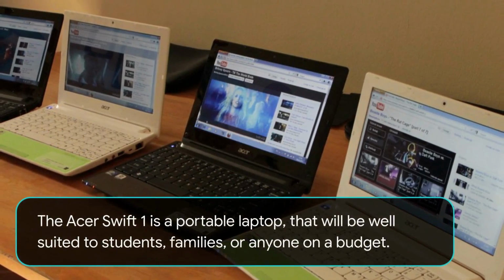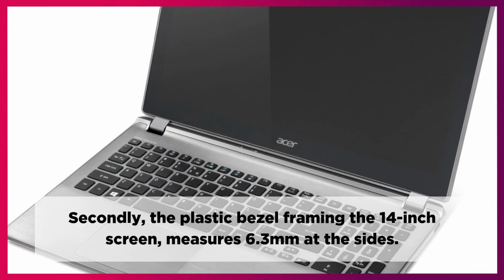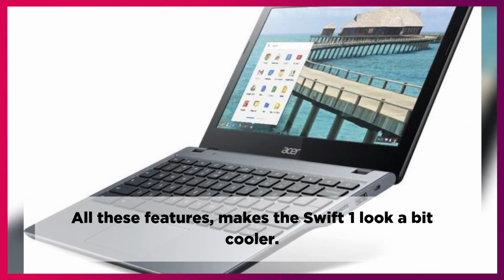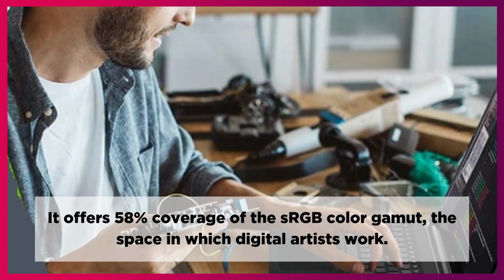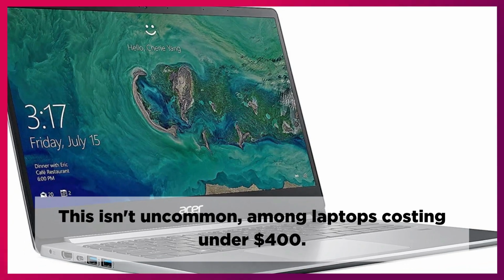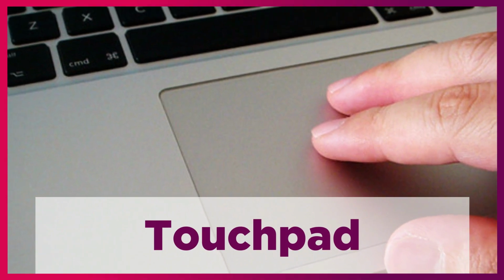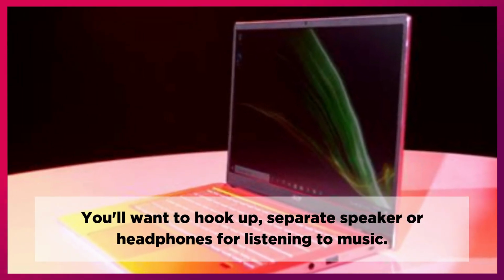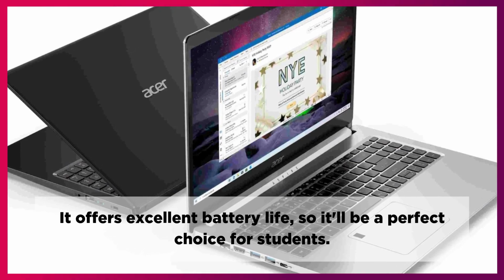Mind-Blowing Acer Swift 1 Notebook: You'll Never Guess How Big and Fast It Is!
Acer Swift 1 Review @TechBlogLive

🔥 Exciting Announcement! 🔥

🌟 You can enroll in Power BI Masterclass now at a special price by clicking on the link:

🕘 𝗧𝗶𝗺𝗲𝘀𝘁𝗮𝗺𝗽𝘀:
00:00 - Intro
02:57 - Design
04:16 - Display
05:56 - Performance
07:26 - Keyboard
08:26 - Touchpad
08:58 - Connectivity
09:30 - Battery
09:55 - Speakers
10:19 - Webcam
10:39 - Operating System
11:09 - Conclusion

★ 𝘾𝙧𝙚𝙙𝙞𝙩𝙨
► 𝗩𝗶𝗱𝗲𝗼: InVideo

Tech Blog Live is a participant in the Amazon Services LLC Associates Program, an affiliate advertising program designed to provide a means for sites to earn advertising fees by advertising and linking to Amazon.com. As an Amazon Associate, I earn from qualifying purchases.

This means that if you click on one of the product links, I may be paid a commission at no cost to you. Thank you for the support!